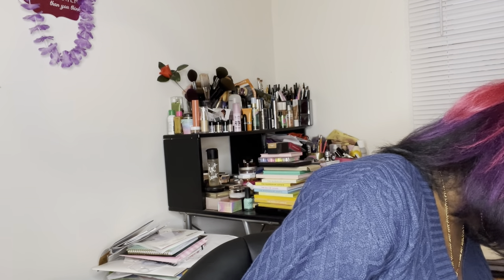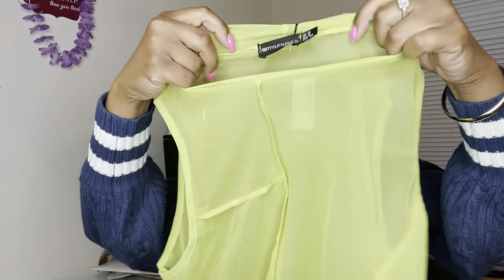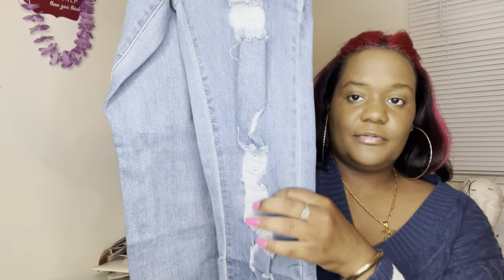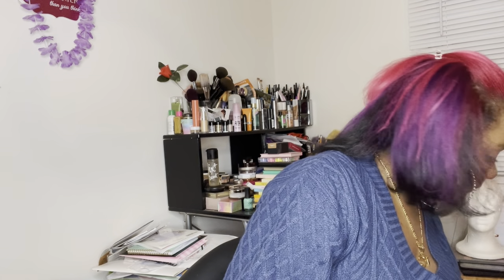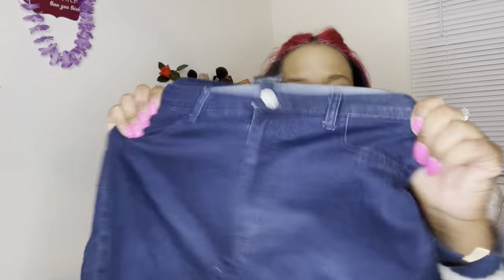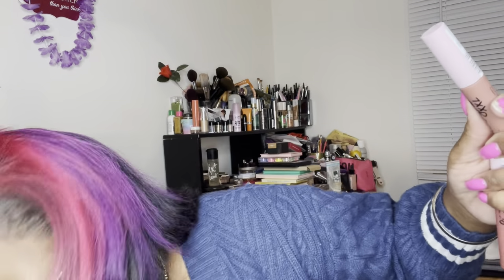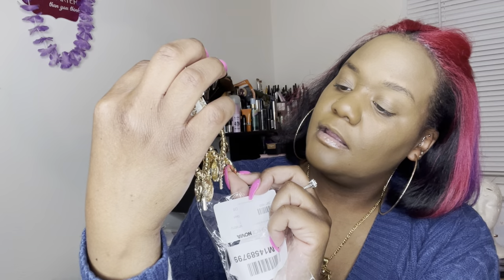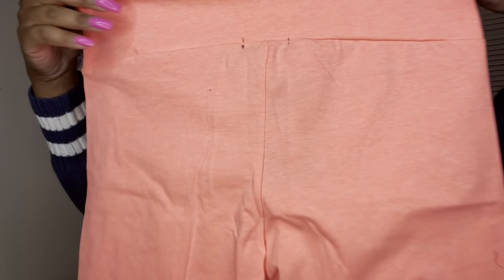Fashion nova, PRETTY LITTLE THING, and more haul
Fashion nova

PLT

Swankaposh

Pink hat

Ebonee